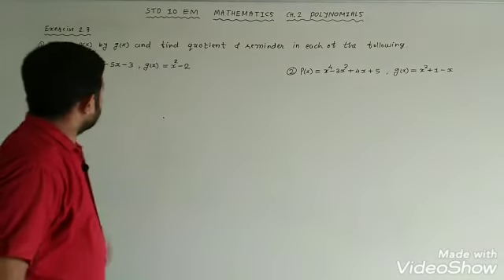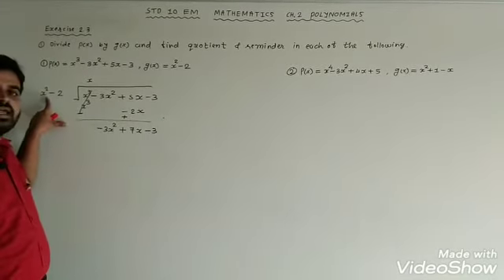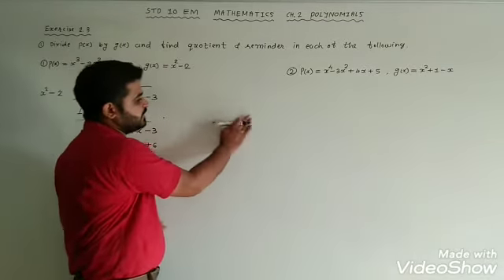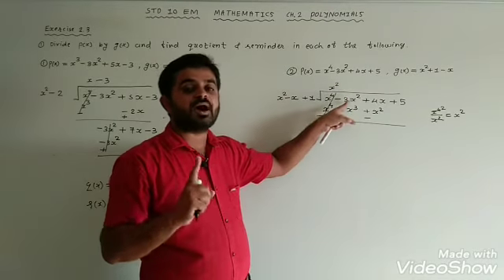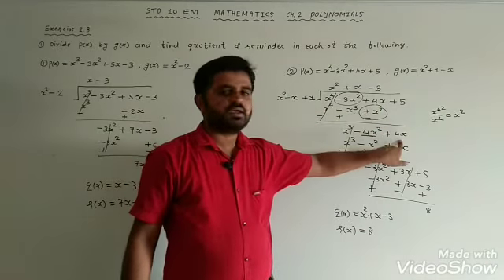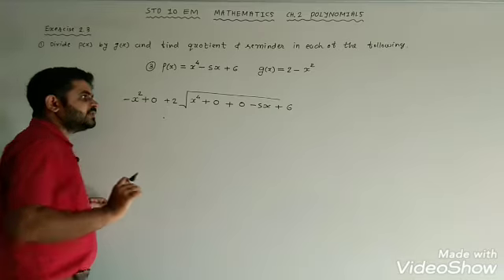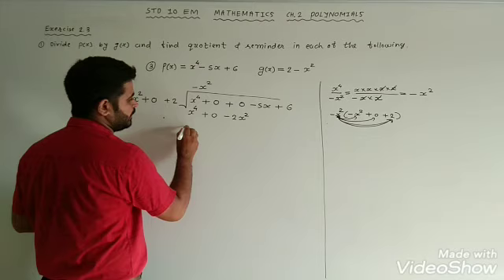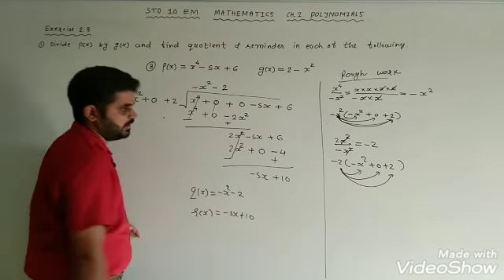10 Em maths Ch2 polynomials | Exercise 2.3